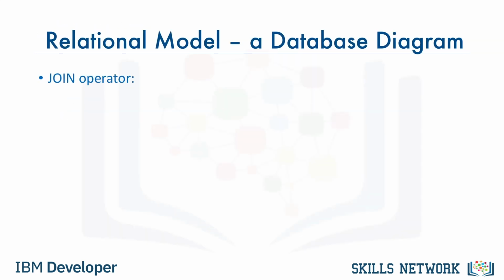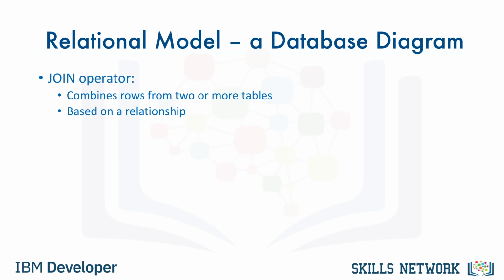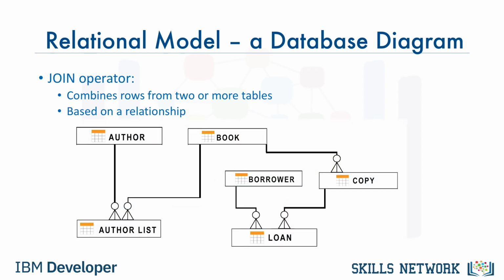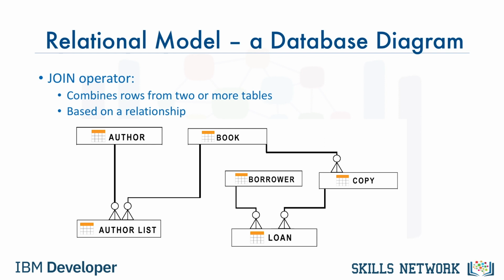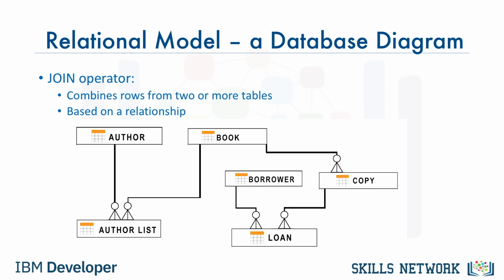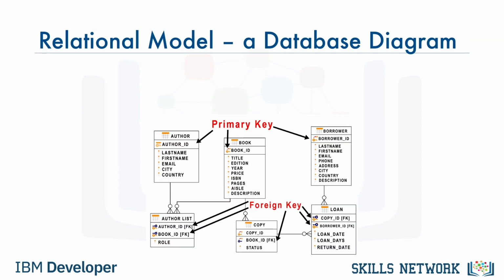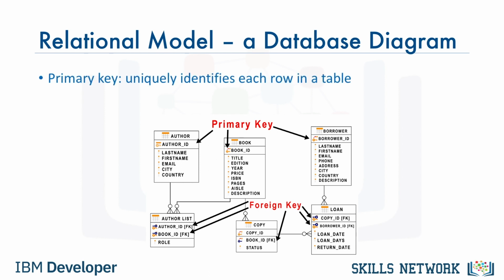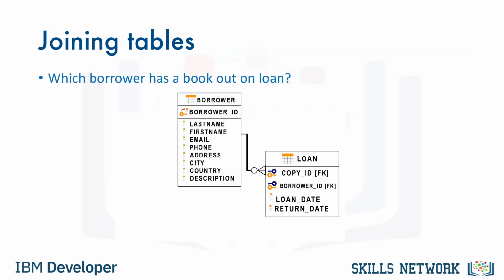DS 5 3 2 2 Join Overview fv3